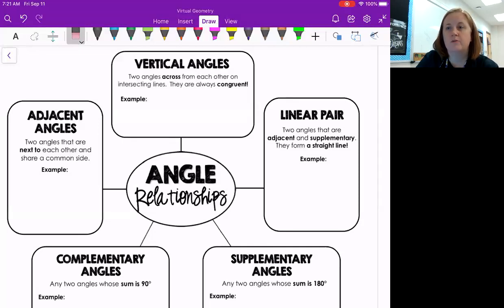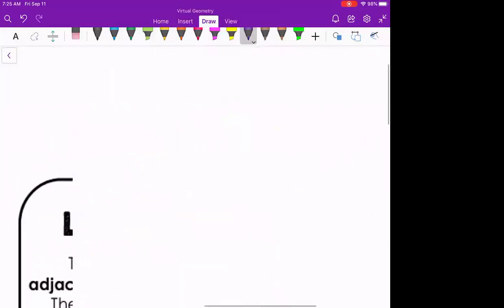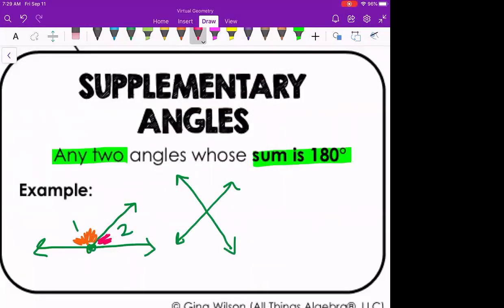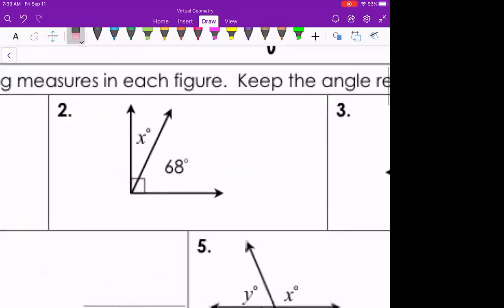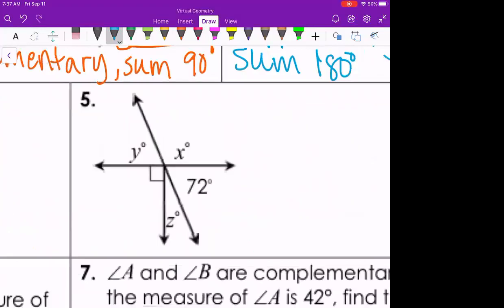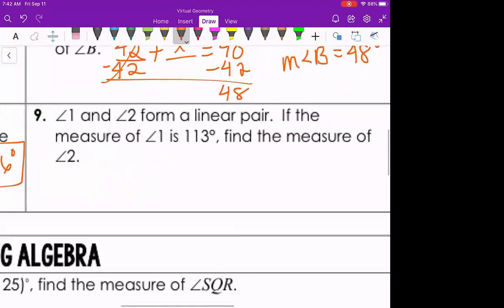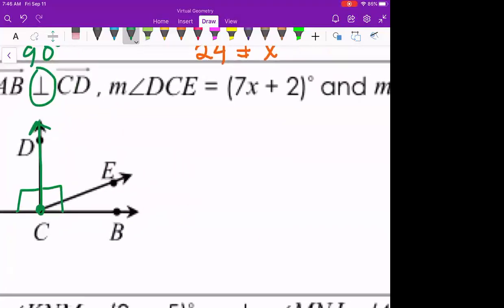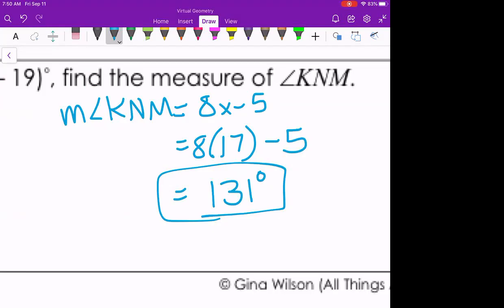Angle Pair Relationships